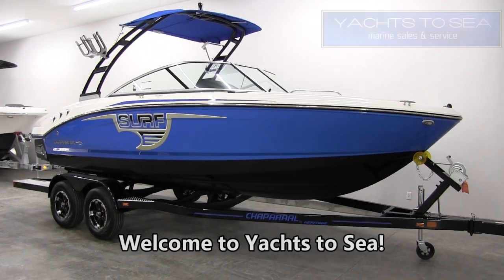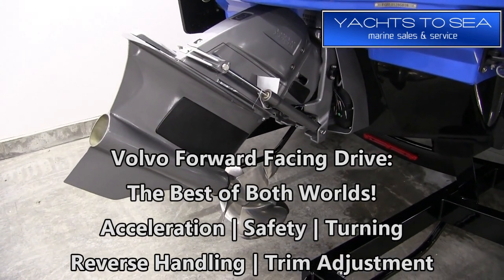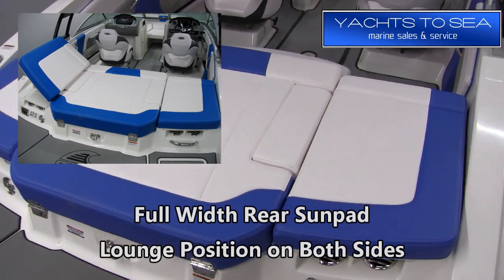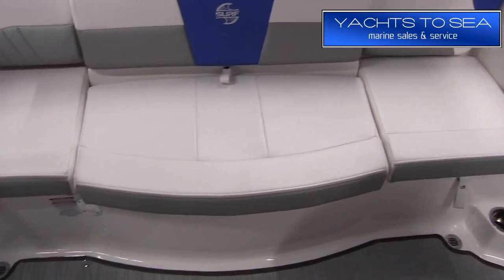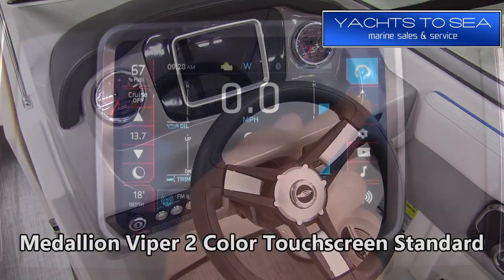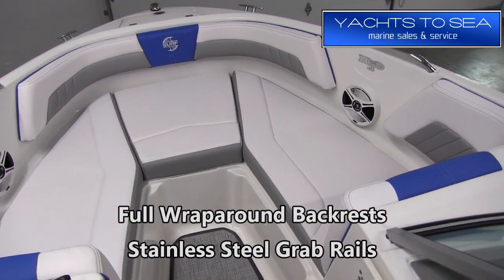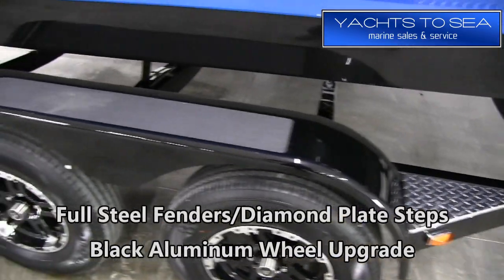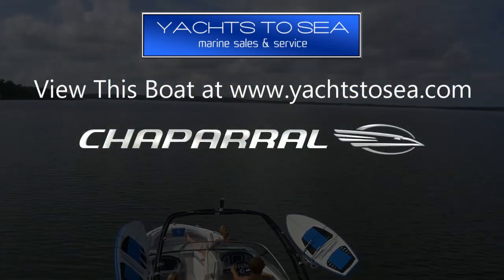2019 Chaparral 21 H2O SURF For Sale at Yachts to Sea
SOLD-Chaparral Boats Surf Series | Yachts to Sea | Join us at Yachts to Sea for a tour of this 2019 Chaparral 21 H2O SURF w/Volvo Penta Forward Facing Drive & Malibu Surf Gate.